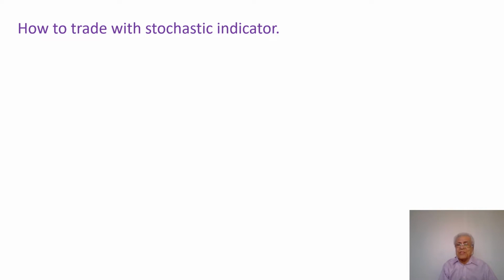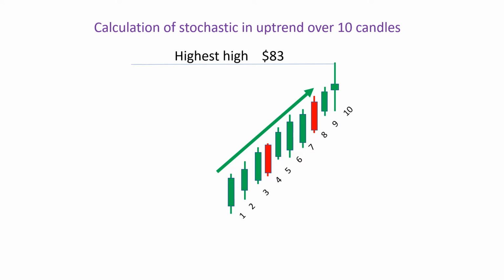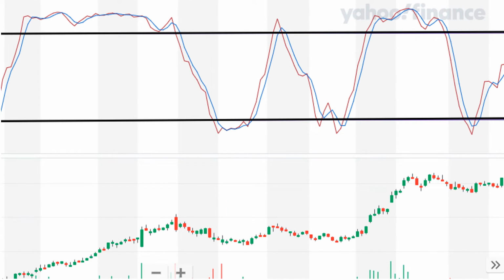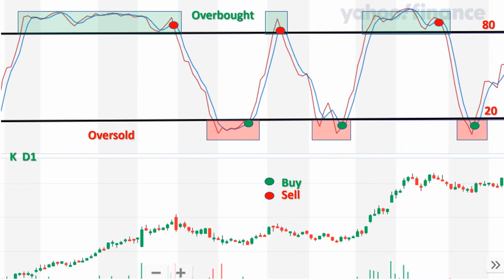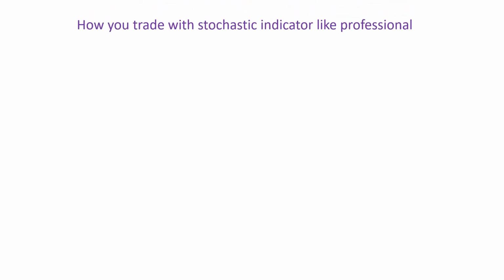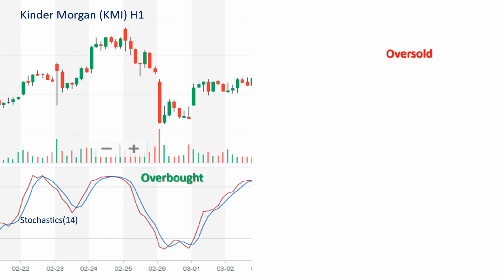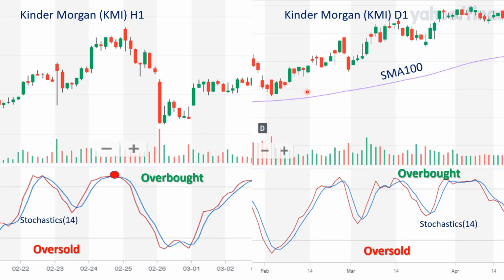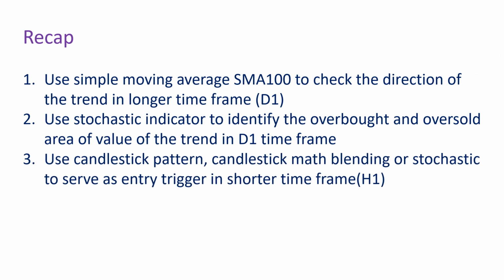How to trade with stochastic indicator?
Stochastic indicator measures the momentum and trend strength in the market. It shows you the price momentum a few second before it reverses so you have a good chance to enter or exit the market and make profit. In this video I am also going to show you how you trade efficiently and professionally with this indicator along with some practical examples to clarify the trading strategy.